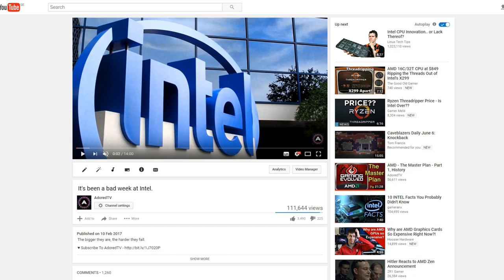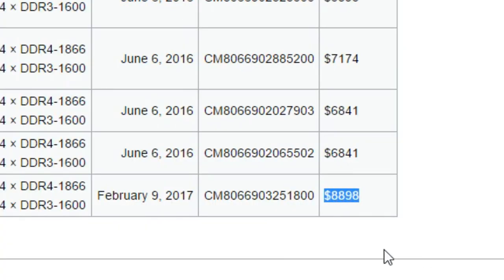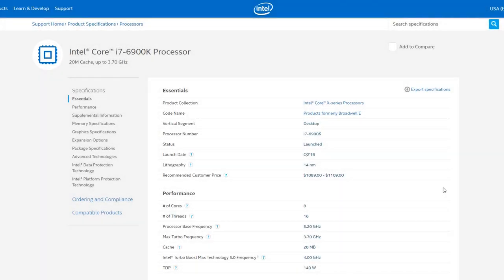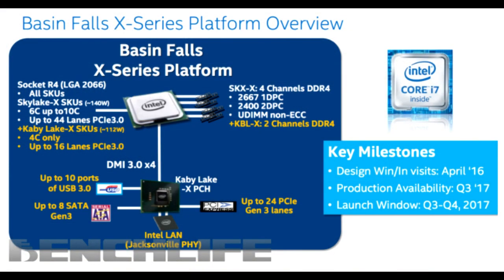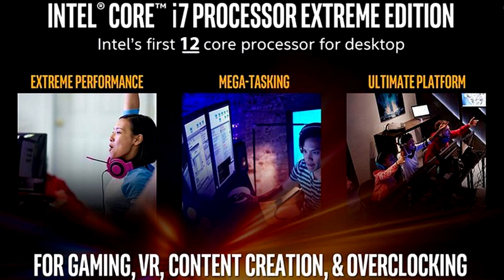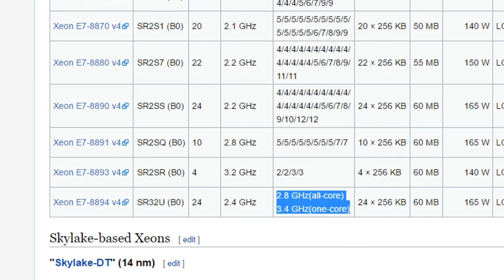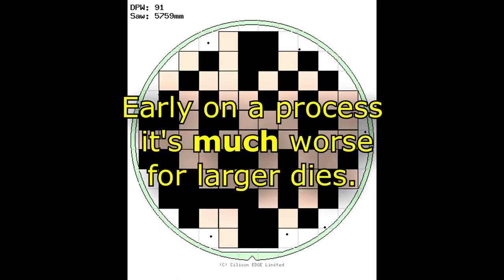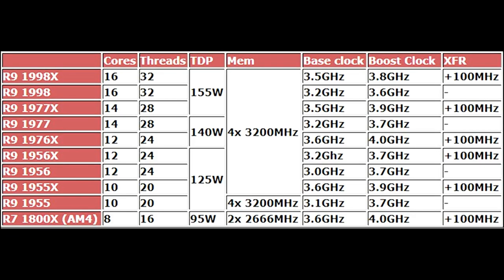You're beaten, Intel.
Threadripped to bits.

Intel are about to pay the price of years of tech stagnation, lack of innovation and a previously-friendly tech press who finally woke up to their greed.

♥ Buy Ryzen CPUs from Amazon below.